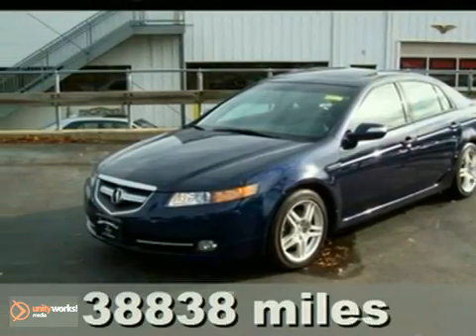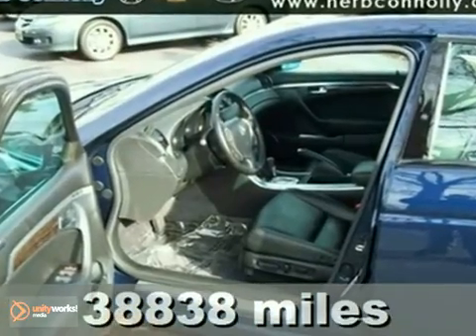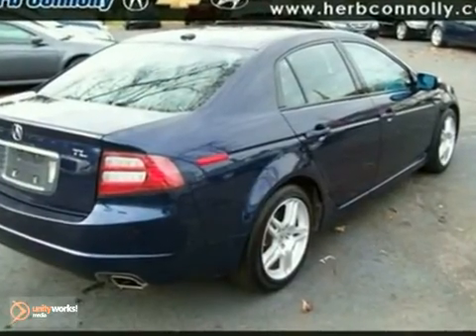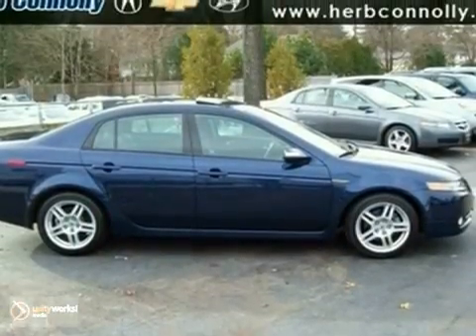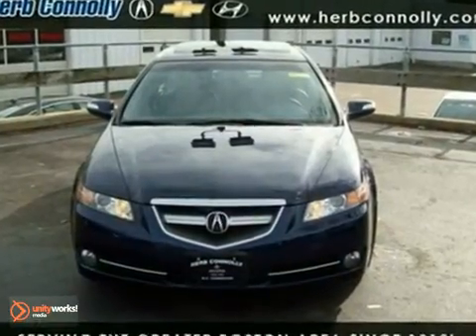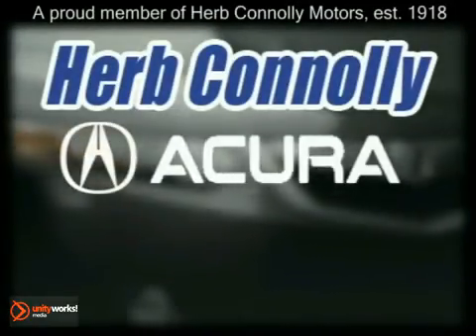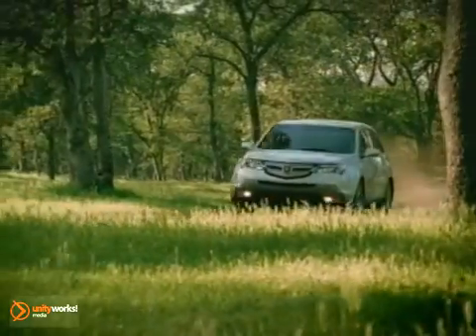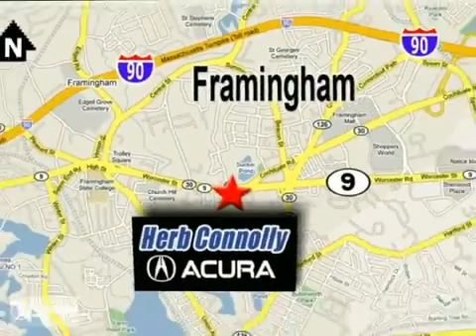2008 Acura TL A11073C in Framingham Natick Marlborough, - SOLD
SOLD - If you are looking for real value on a great used car, Herb Connolly Acura invites you to come in and test drive this 2008 Acura TL, stock# A11073C. We are conveniently located near Framingham Natick Marlborough, MA and known for our great selection, reliability and quality. Come take a look at this 2008 Acura TL today.

500 Worcester Road Route 9 E
Framingham Natick Marlborough MA, 01702

Herb Connolly's Family Owned and Operated dealerships have been serving the greater Boston, MA area including Framingham, Natick, Marlborough, and Worcester for over 90 years!

Whether you're looking for the Acura RL, TL, TSX, MDX, RDX or even the ZDX, we're the source for your next car!

Stunning!!! Exceptionally stylish!!! How appealing is this fantastic 2008 Acura TL? You pulling up to a nice restaurant in this TL, would look so much better than it sitting here, all sad and lonely, on our lot. It's ready, come and get it!!! Oh, and did you notice that it comes equipped with XM Satellite Radio, Rear-View Camera, and Heated Front Bucket Seats.